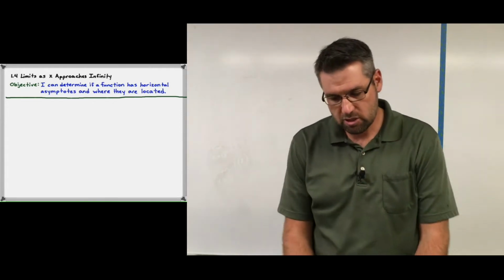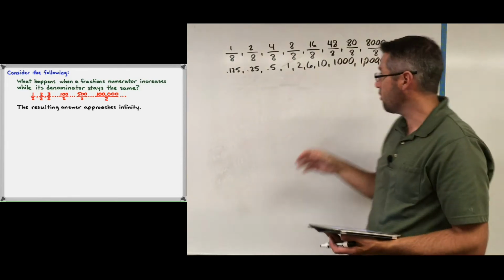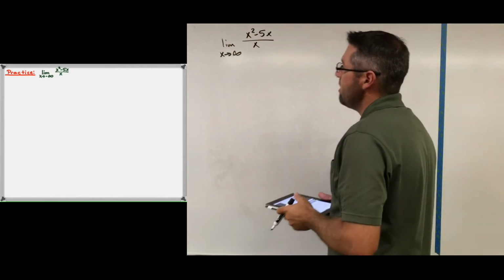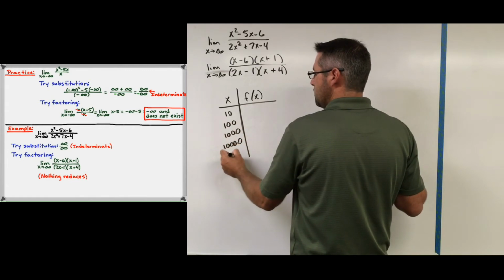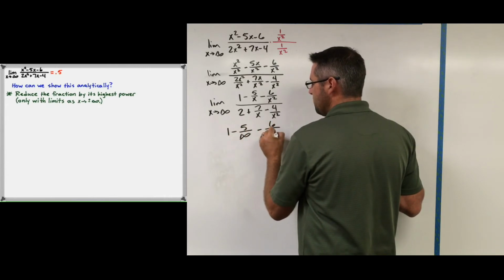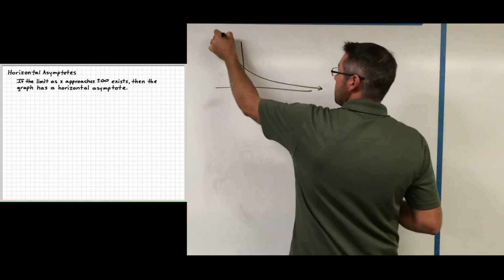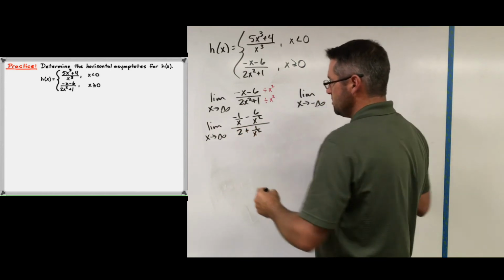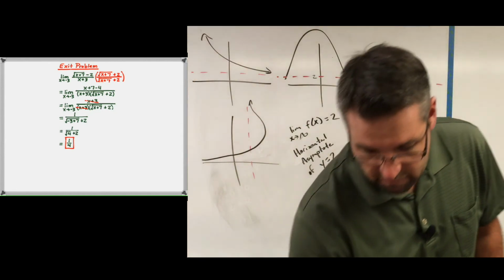1.04 Limits as x Approaches Infinity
In this video you will learn how to determine horizontal asymptotes from a Calculus perspective.